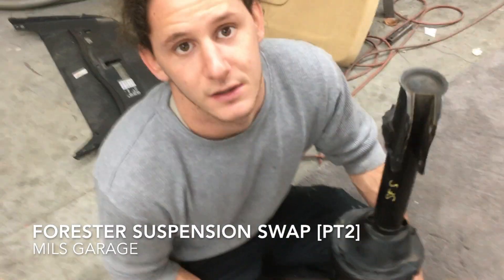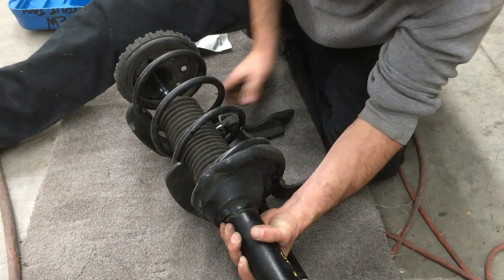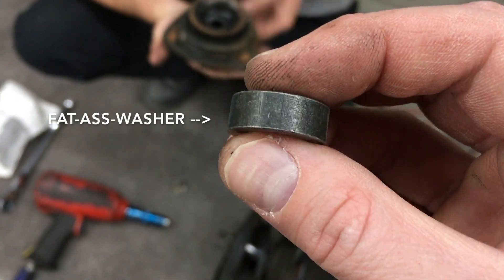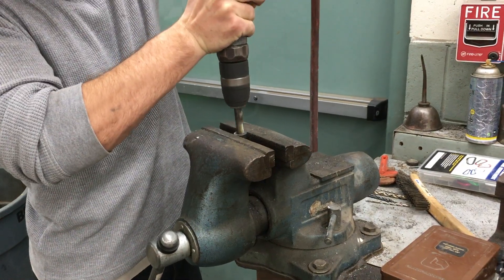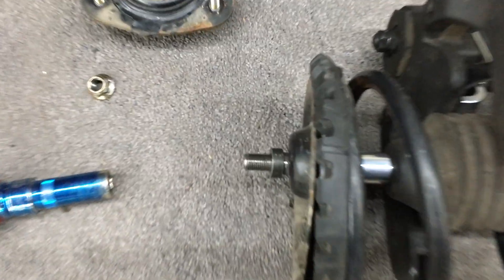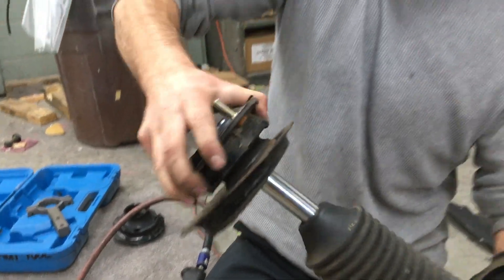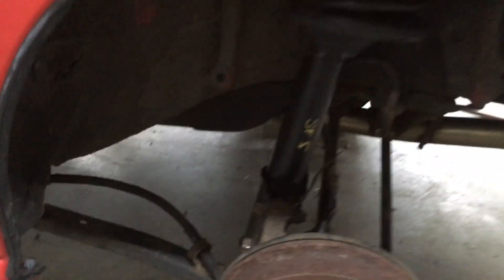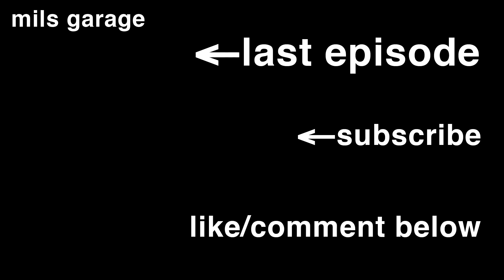Subaru Forester Suspension SWAP pt2 [ Troubleshooting ]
S3:E7- A Detailed Overview [pt2] of how to Install Subaru Forester Suspension on a 1993 Impreza GC8 Hatchback. Pro Tips on How to overcome obstacles, with Ryan and Jay.

Thanks!